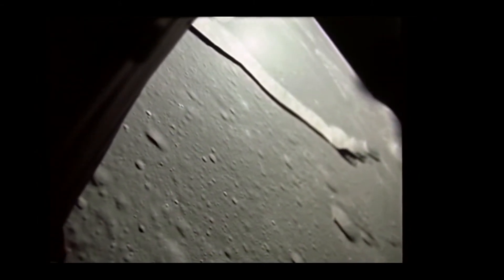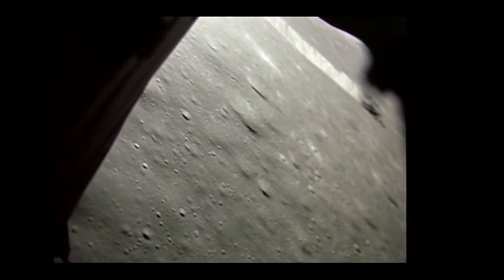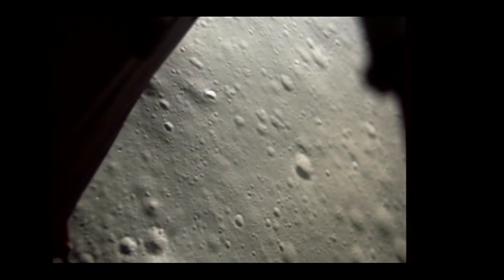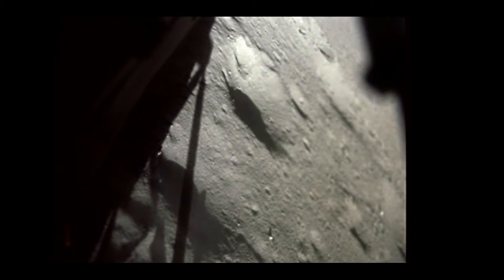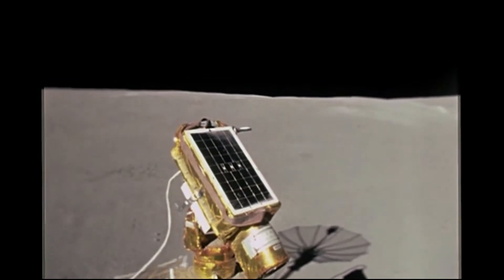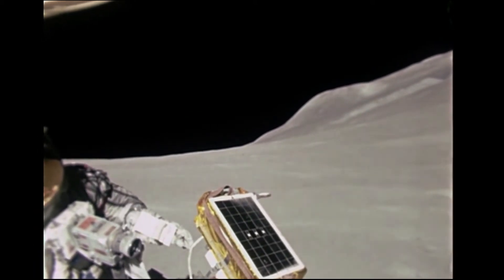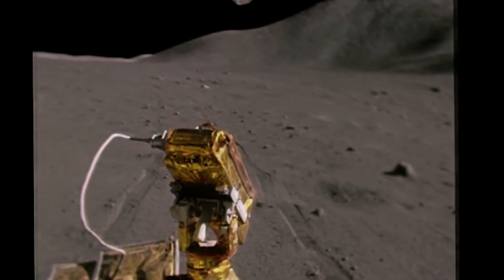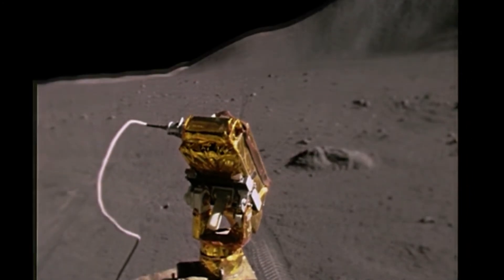Space. Moon. Apollo 15. Landing, rover, launch. & Луна. Аполлон 15. Прилунение, ровер, взлёт.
Rocket launch: July 26, 1971
Ship landing: August 7, 1971
Crew:
David Scott-commander (3rd space flight)
Alfred Warden-command module pilot (1st space flight)
James Irwin-lunar module pilot (1st space flight)

Запуск РН: 26 июля, 1971
Посадка корабля: 7 августа, 1971
Экипаж:
Дэвид Скотт — командир (3-й космический полёт)
Альфред Уорден — пилот командного модуля (1-й космический полёт)
Джеймс Ирвин — пилот лунного модуля (1-й космический полёт)